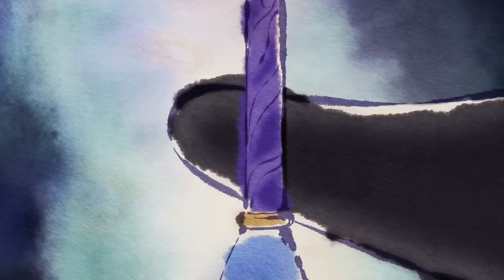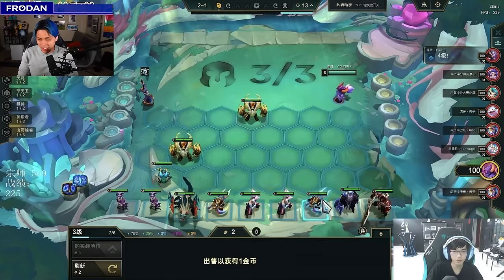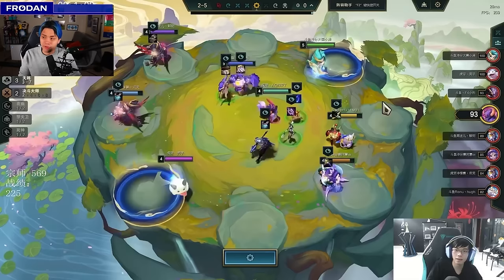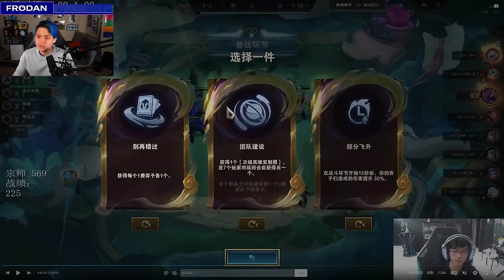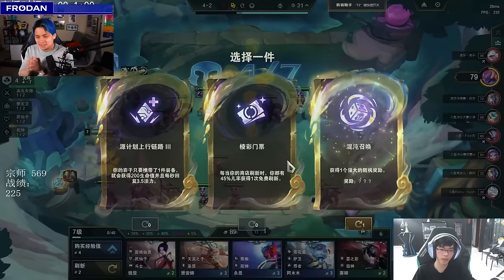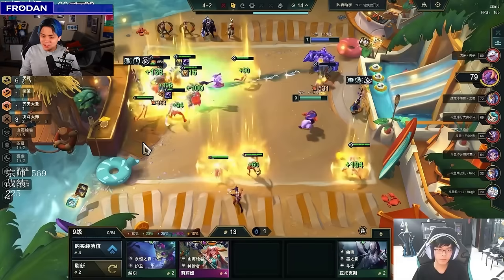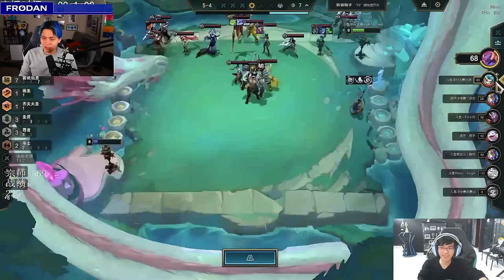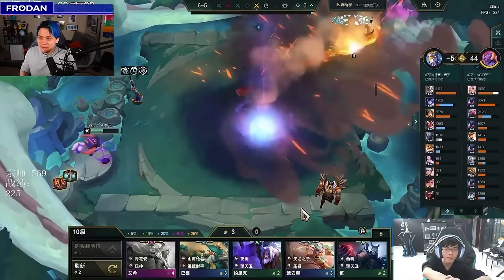How Rank 1 China Always Wins with Fine Vintage - In Too Deep with Frodan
TFT Set 11 Guide Fine Vintage Zz'Rot Comp - In today's 'In Too Deep,' we take a deep dive into the mind of Huanmie. We analyze his gameplay, exploring how he uses Fine Vintage and support items in his favor to come out on top.

Timeline:
00:00 Fine Vintage Guide
01:14 Early Game
04:42 Game Plan
10:52 Support Item Tierlist
12:16 Mid Game
24:06 Late Game